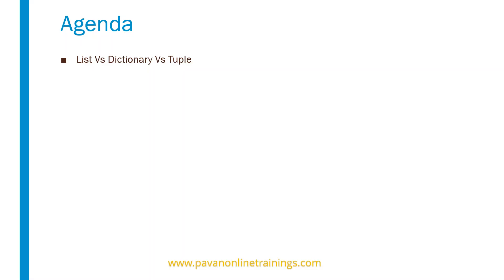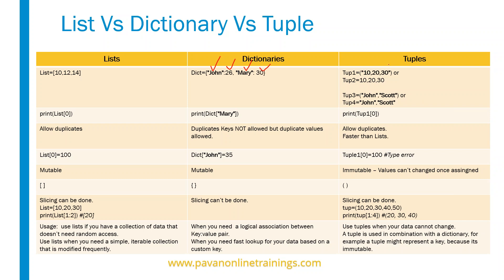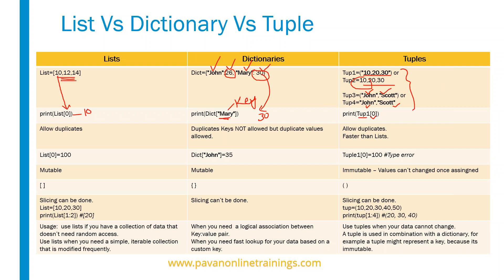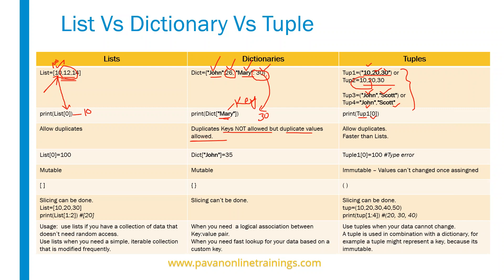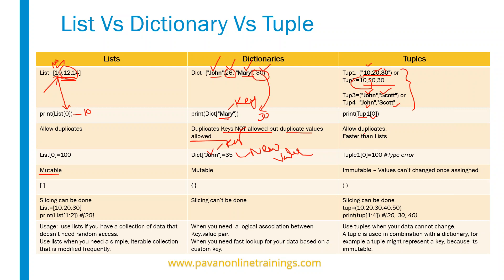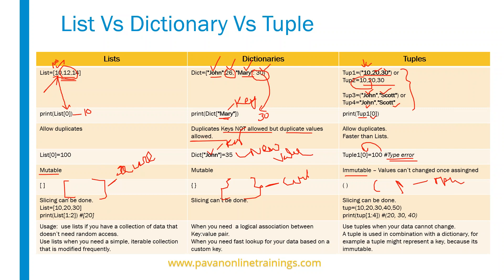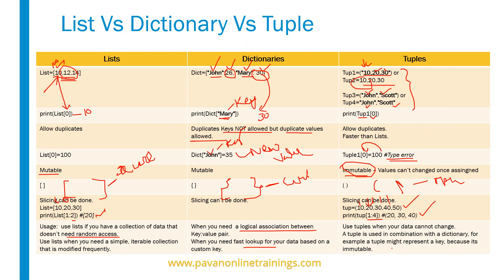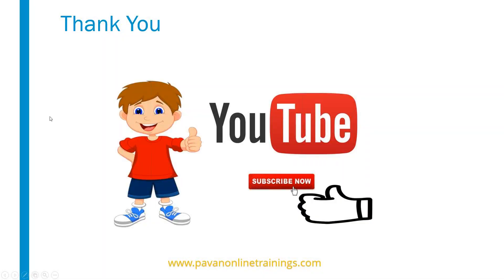Python Tutorial 16 - List Vs Dictionary Vs Tuple in Python (Comparison)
Topic : List Vs Dictionary Vs Tuple in Python (Comparison)